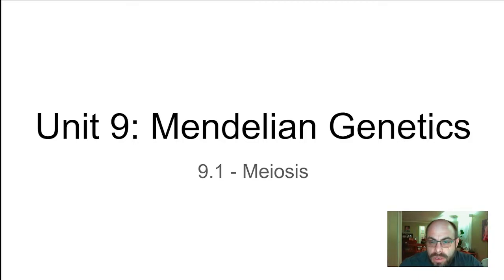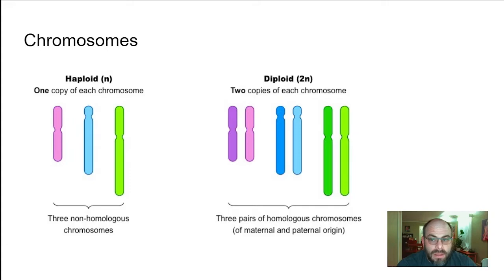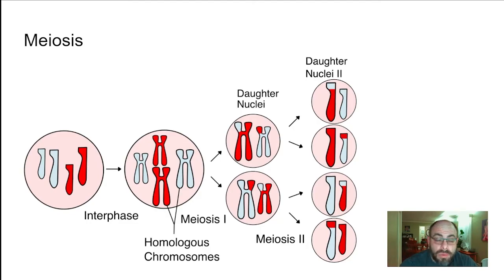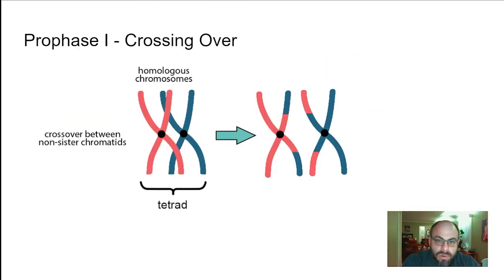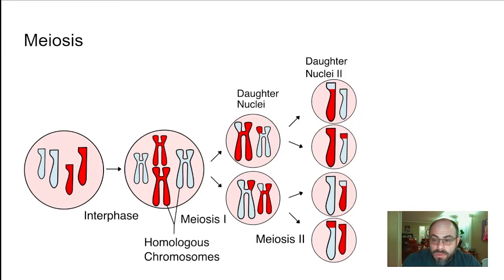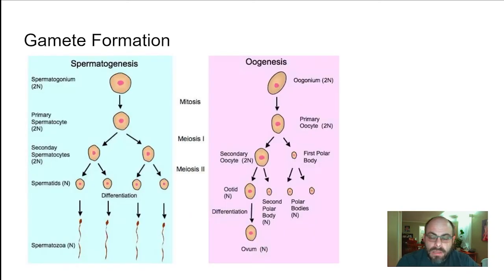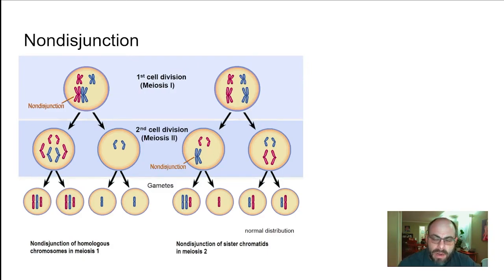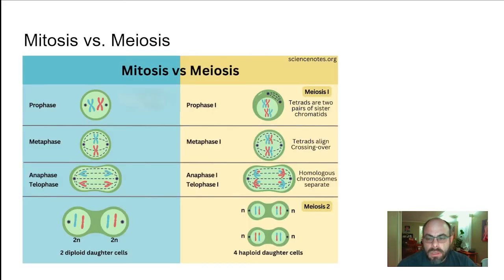Honors Biology Unit 9 - 9.1 - Meiosis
Unit 9: Mendelian Genetics
9.1 - Meiosis

Chromosomes – contain genetic information for organisms; in sexually reproducing organism, each parent contributes an equal number of chromosomes that add together to get the total
Example – Humans have 46 chromosomes; the mother and father both contribute 23
Chromosomes exist in pairs called homologous pairs
Diploid – a cell that contains both of the pair (written as 2N)
Haploid – a cell that only contains half of each pair (written as N)
Meiosis – the process of making gametes (haploid cells) in eukaryotic organisms
Two Divisions – Meiosis I and Meiosis II
Begins with 1 diploid cell and ends with 4 genetically different haploid cells
Interphase – only one Interphase; DNA is replicated during the S phase of Interphase
Meiosis I
*Prophase I – chromosomes align with homologous pair to create a tetrad
Each tetrad contains 4 chromatids, 2 from each of the homologous pair
Crossing Over – only during Prophase I; homologous chromosomes swap portions of their DNA; this results in an exchange of alleles
Allele – expression of a gene
Metaphase I – tetrads align at the middle of the cell; spindle fibers attach to the centromeres
*Anaphase I – homologous chromosomes are separated and moved to opposite ends of the cell
Telophase I – cleavage furrow forms; nucleus reforms
Cytokinesis – cell splits in two
Meiosis II – occurs right after Telophase I; there is no Interphase before Meiosis II
Prophase II – similar to Prophase I with no tetrad formation
Metaphase II – chromosomes align in the middle
*Anaphase II – sister chromatids are separated; move to opposite ends of the cell
Telophase II – cleavage furrow
Cytokinesis – division of each cell
Final produce – 4 haploid cells
Gamete formation – sperm cells (male) and egg cells (female) are created during Meiosis
Sperm production – 4 sperm cells are produced, each one genetically unique
Egg production – 1 egg is produced, with three polar bodies being produced instead of full egg cells
Polar body – smaller haploid cells that usually dissolve after formation
Chromosomal Disorders
Nondisjunction – when homologous chromosomes fail to separate in Meiosis I
Trisomy 21 – nondisjunction on the 21st chromosome (also called Down’s Syndrome)
Mitosis – 1 cell makes 2 genetically identical cells; the end of a cycle